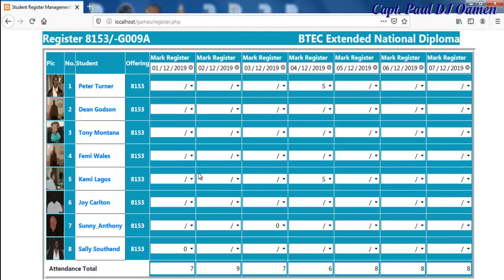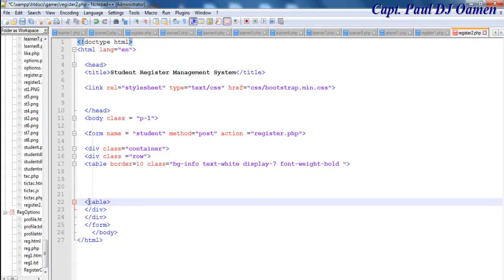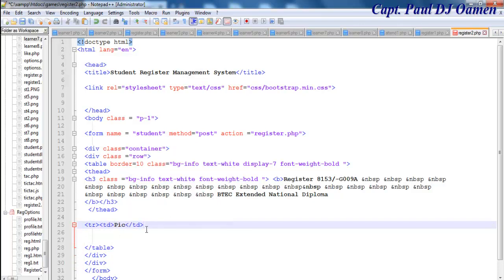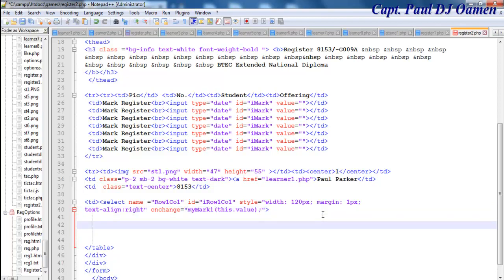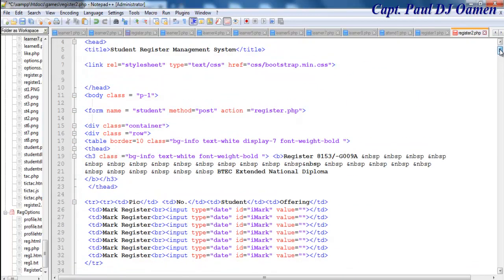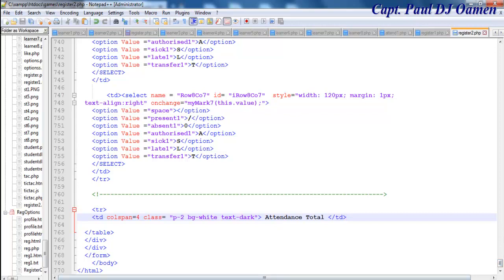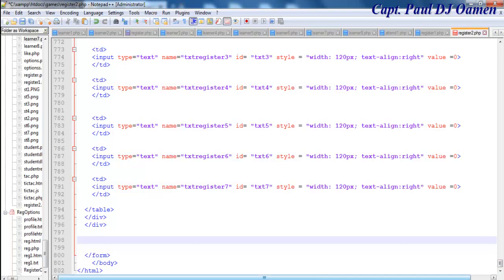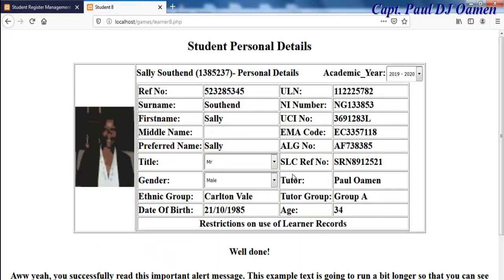How to Create Attendance Register in JavaScript, CSS, and HTML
How to Create Attendance Register in JavaScript, CSS, and HTML. The tutorial includes the use of JavaScript functions, image, Table, Option, input, and other components.

Channel Members can Download the Attendance Register in JavaScript, CSS, and HTML source code and modify it for their own personal use